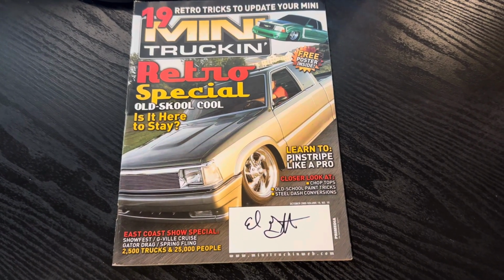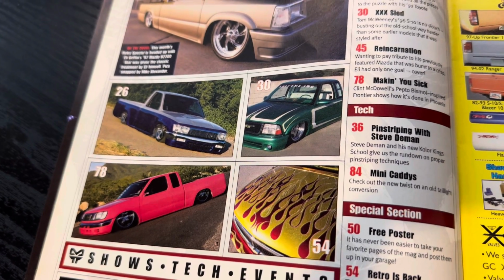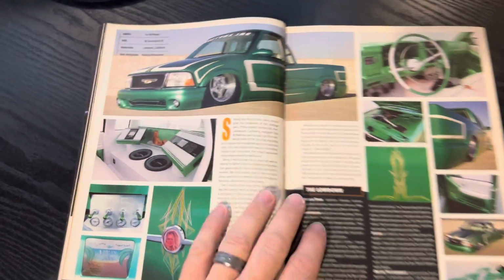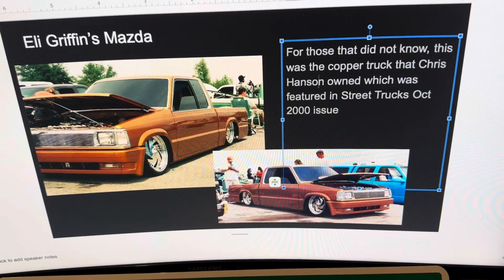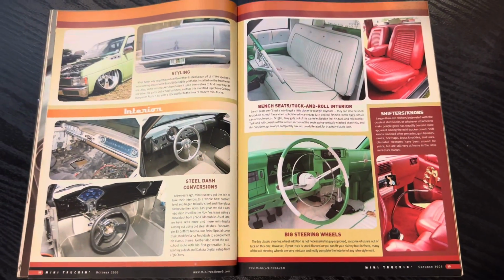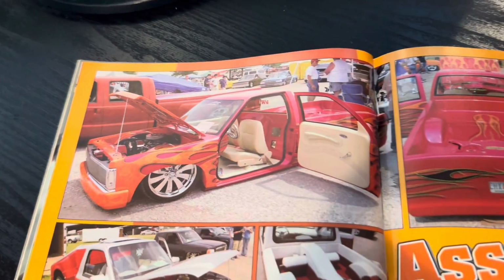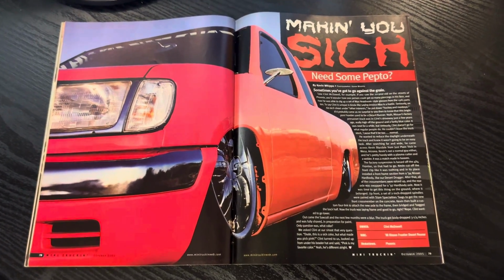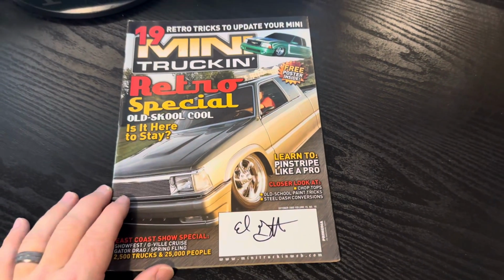Mini Truckin Magazine Issue 166; Oct 2005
Cover details: Mazda extended cab that was rebuilt; Eli Giffin owned and re-done multiple times. Mike Alexander's 6th credited cover. 7 page feature if you count the centerfold + an image in Mike Alexander's Draggin Thru column. 20th cover truck with Colorado Custom Wheels. 18th credited Relaxed Atmosphere cover truck. 22nd Mazda to grace the cover of MT Mag

Misc: Gator Drag '05, Retro Is Back, Cruise to Showfest '05, Showfest '05, Spring Fling 2005, Ernie/Chad/Wilk/Freman in MT Graffiti

Features:

-Second Chance - 1992 Toyota pickup,
-XXX Sled - 1996 Chevy S-10
-Reincarnation (Eli's cover truck) - 1992 Mazda B2600i
-Makin' You Sick - 2000 Nissan Frontier

Editor: Mike Alexander
Cover photo credit: Mike Alexander (6th credited cover)